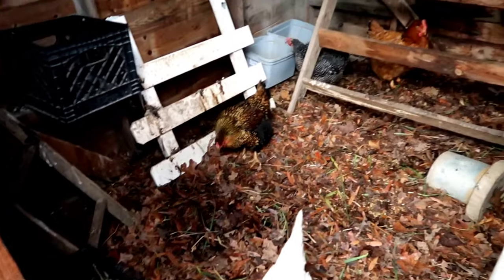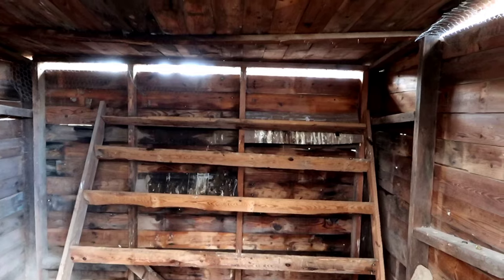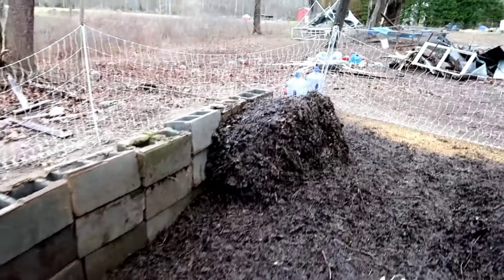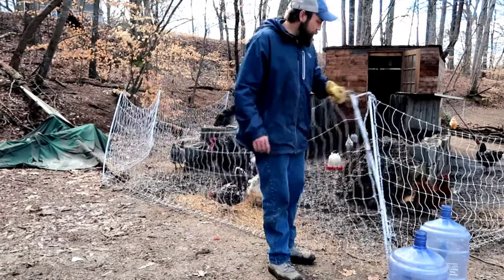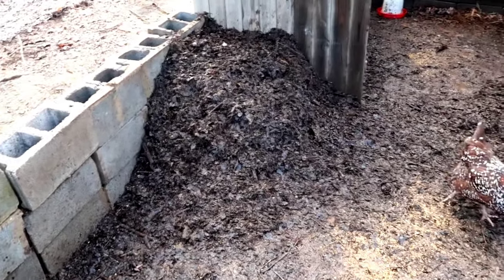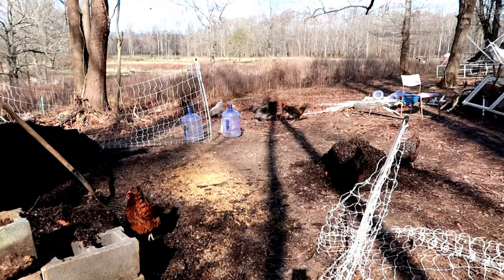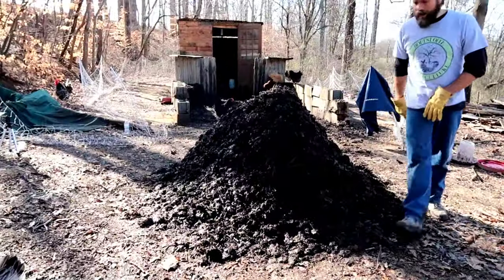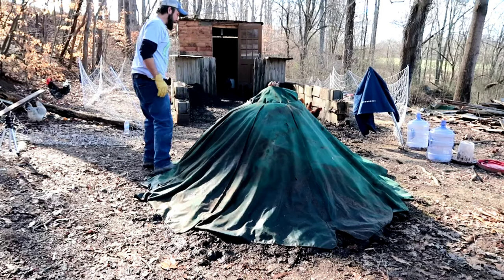Chicken Composting System (Week 11)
In this update on the Chicken Composting System, we will be moving all of the compost from bay 2 to bay 3 and taking everything from bay 3 and moving it to bay 4. Letting the compost rest in bay 4 covered until we use it in the gardens. I hope you enjoy.

Thing That Will Make Your Composting Easier
-Great Pitch Fork For Compost
-LUCKYERMORE Garden Dump Utility Wagon Cart-550 LB Weight Capacity Multifunctional Wheelbarrow Sturdy Plastic Yard Lawn Cart for Wood and Cargo Carrier
- WORKPRO 2 Pairs Garden Gloves, Working Gloves with Eco Latex Palm Coated, Works Gloves with Touchscreen for Weeding, Digging, Raking and Pruning